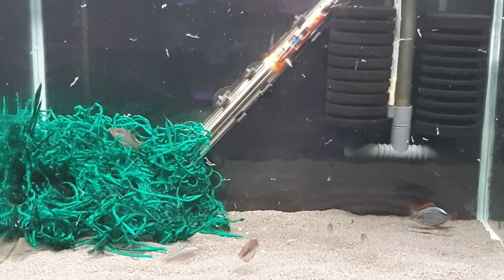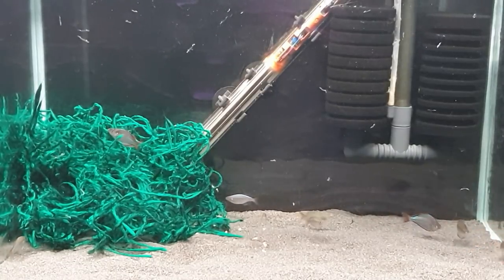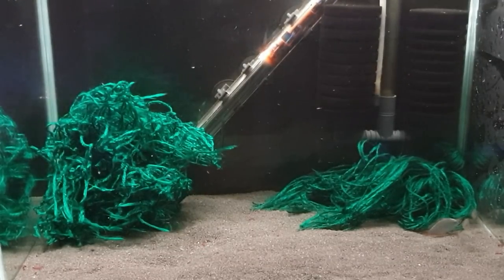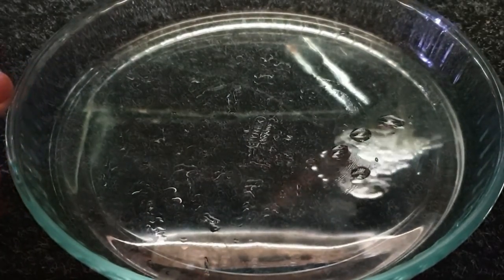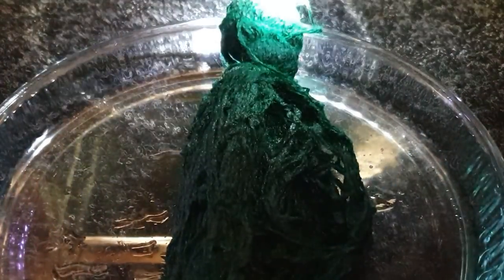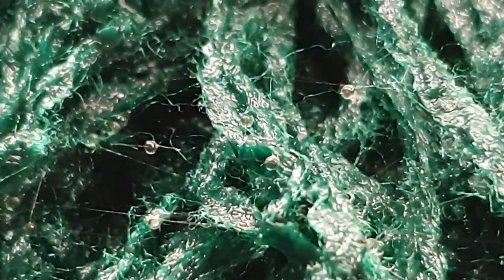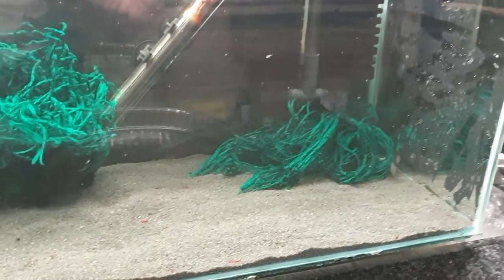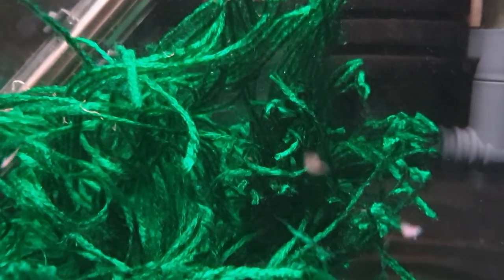HOW TO BREED DWARF NEON RAINBOW FISH PART 2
Hi guys. On this video we'll be spawning the fish and taking a close look at the eggs before hatching time. join me for part 2.